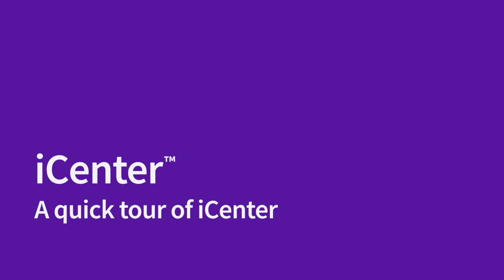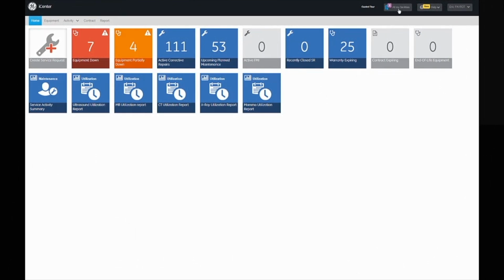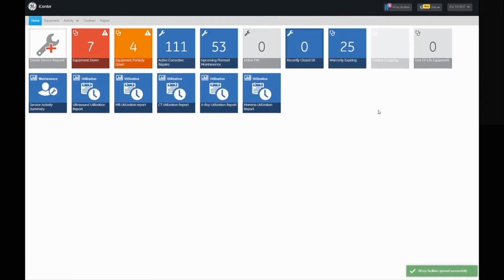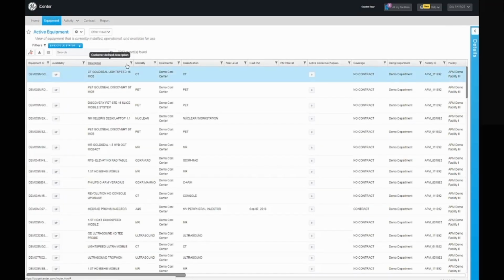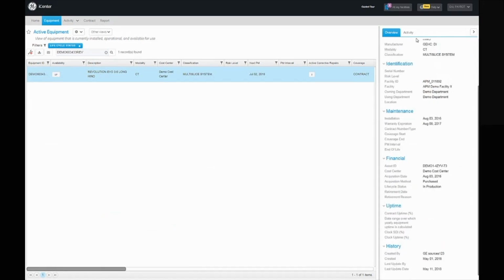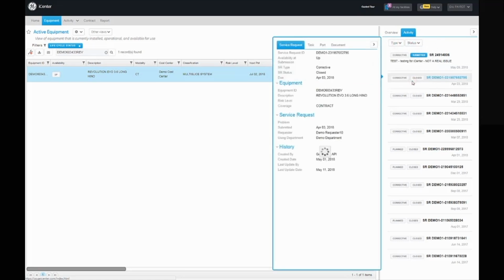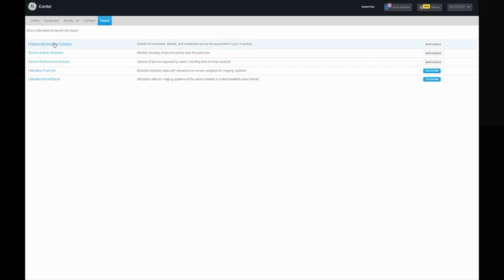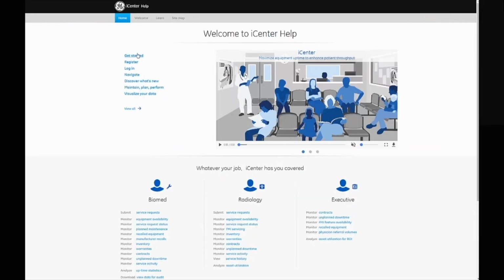iCenter - Quick Tour | GE HealthCare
Discover the power of iCenter, a secure, cloud-based asset management tool designed to simplify equipment monitoring and enhance workflow efficiency. In this quick tour, explore how iCenter offers a consolidated view of your medical equipment's maintenance, service history, contract details, and utilization metrics. Gain insights into how iCenter can help you manage your assets across multiple departments and facilities, enabling better decision-making and optimized operational performance. With iCenter, streamline your workflow and improve patient outcomes by leveraging real-time data and comprehensive analytics.